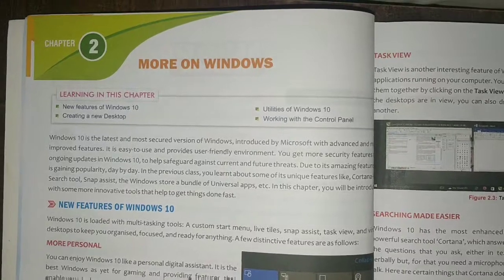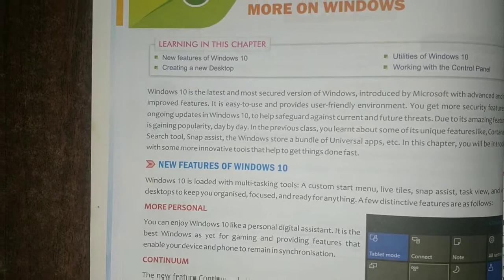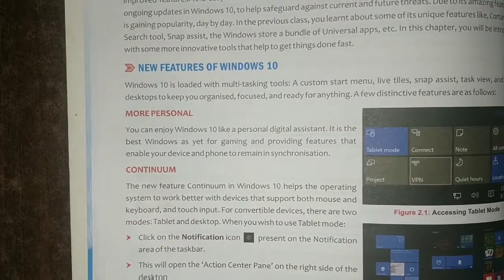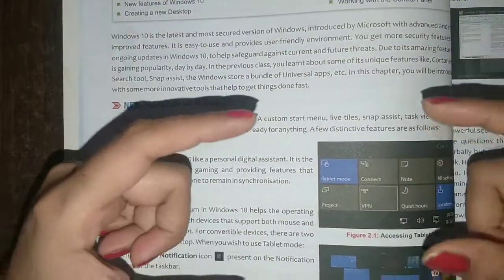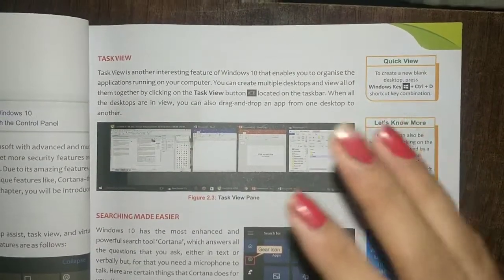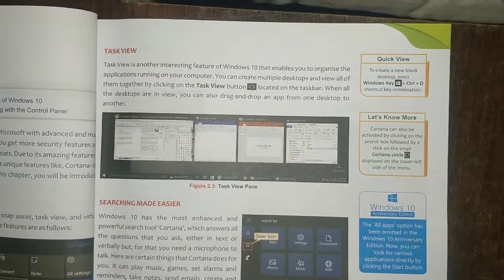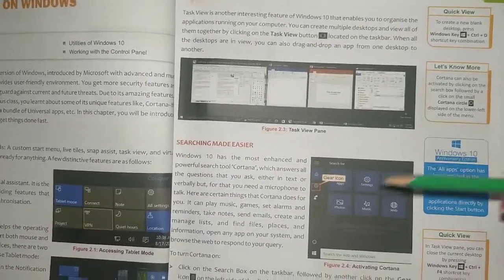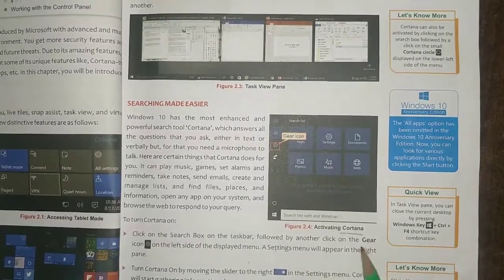New features of windows 10 for class VI